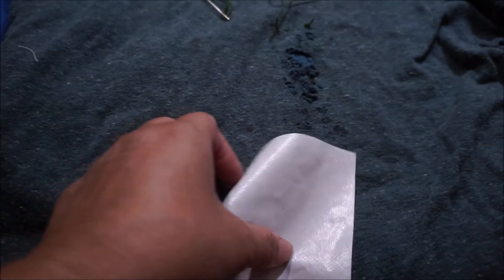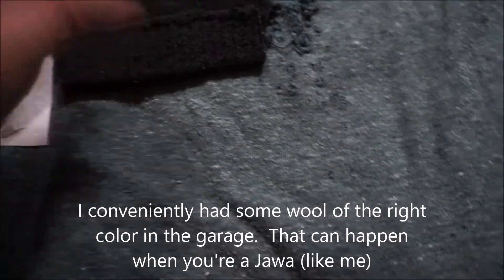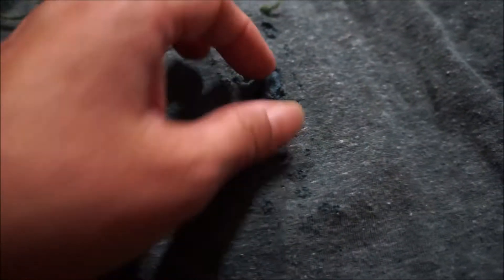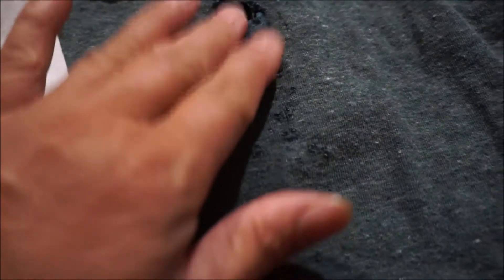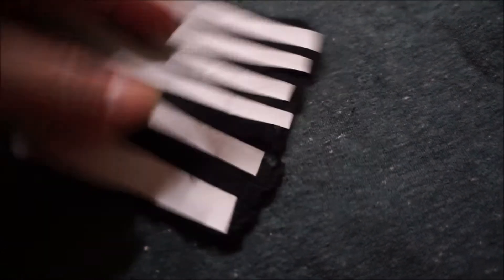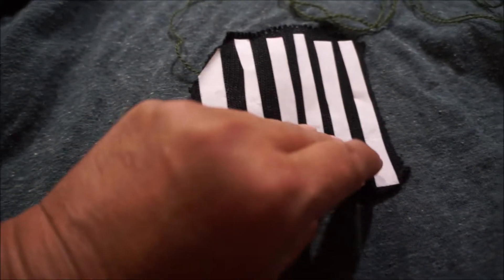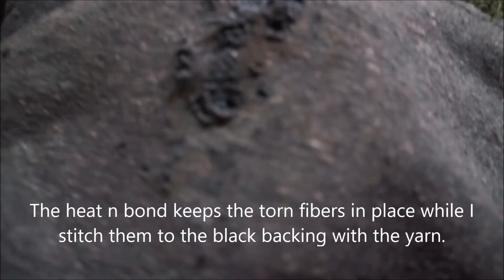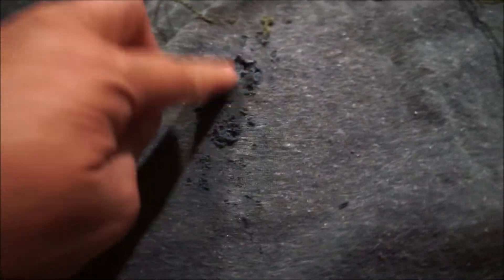How to Darn a favorite torn sweater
Did you have a skateboarding accident and tore your favorite sweater? Did your child? I figured it out! Never did it before, but quite happy with the result!